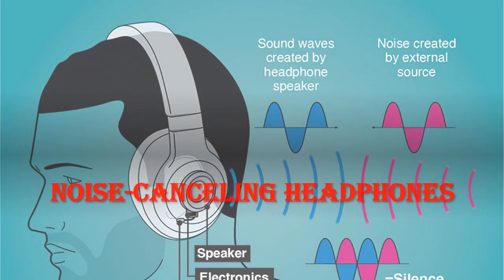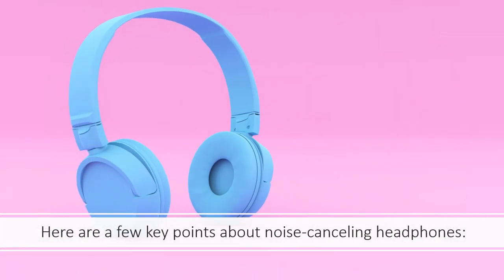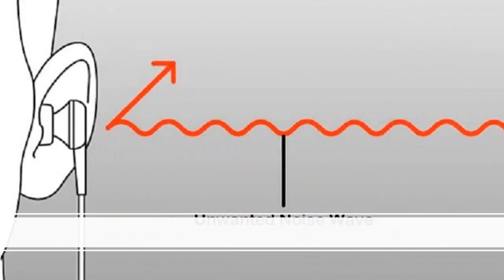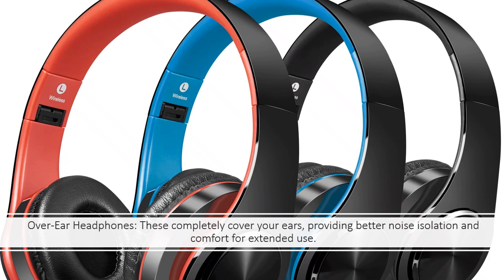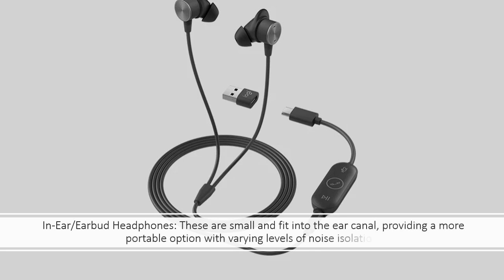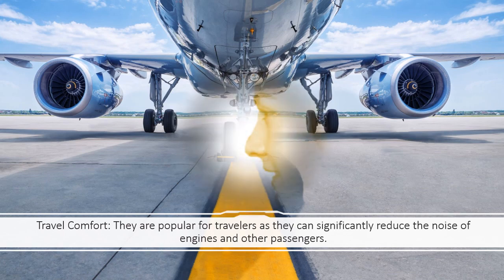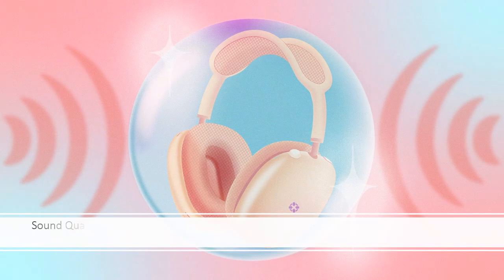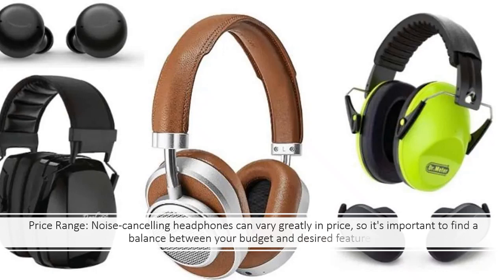Noise canceling headphones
Noise-canceling headphones are a type of headphones designed to reduce unwanted ambient sounds by using active noise control technology. These headphones are particularly useful in noisy environments, like airplanes, busy streets, or even in offices where you want to focus on your work.
Here are a few key points about noise-canceling headphones:
Active vs. Passive Noise Cancellation:
Active Noise Cancellation (ANC): This technology uses built-in microphones to pick up external sounds and then generates anti-noise sound waves that cancel out the incoming noise. This can effectively reduce low-frequency background noises like engine sounds or air conditioning systems.
Passive Noise Isolation: This doesn't involve electronic components. Instead, it relies on the physical design of the headphones to block out sound. Over-ear headphones with cushioned ear cups often provide a certain level of passive noise isolation.
Types of Noise-Cancelling Headphones:
Over-Ear Headphones: These completely cover your ears, providing better noise isolation and comfort for extended use.
On-Ear Headphones: Rest on your ears without fully enclosing them, offering some noise reduction but less than over-ear headphones.
In-Ear/Earbud Headphones: These are small and fit into the ear canal, providing a more portable option with varying levels of noise isolation.
Benefits:
Noise Reduction: The primary benefit is obviously reducing unwanted noise, making it easier to concentrate, relax, or enjoy music without cranking up the volume.
Travel Comfort: They are popular for travelers as they can significantly reduce the noise of engines and other passengers.
Protecting Hearing: By reducing the need to turn up the volume to drown out external noise, they can help protect your ears from potential damage.
Considerations:
Battery Life: Active noise-cancelling headphones require power for the noise-canceling technology, so battery life is important.
Sound Quality: High-quality noise-cancelling headphones can deliver great sound, but some cheaper models might compromise sound quality.
Comfort: Especially for extended use, comfort is crucial. Over-ear headphones usually provide better comfort than in-ear options.
Price Range: Noise-cancelling headphones can vary greatly in price, so it's important to find a balance between your budget and desired features.